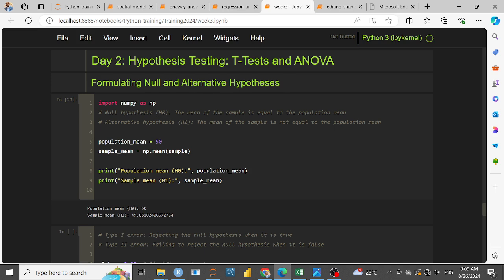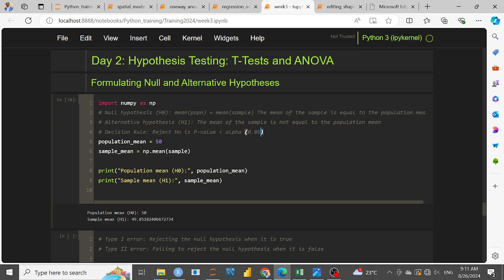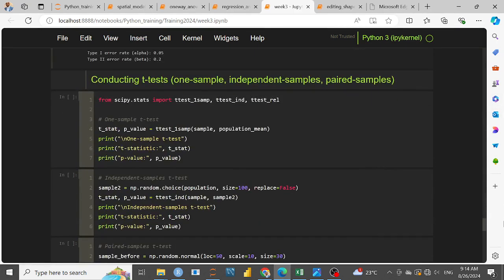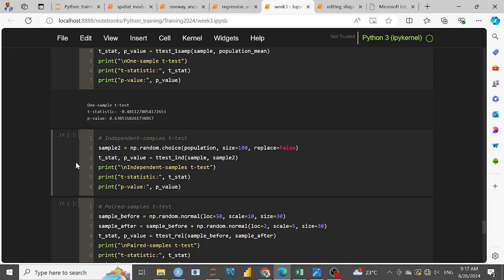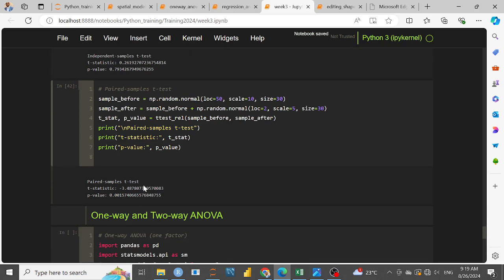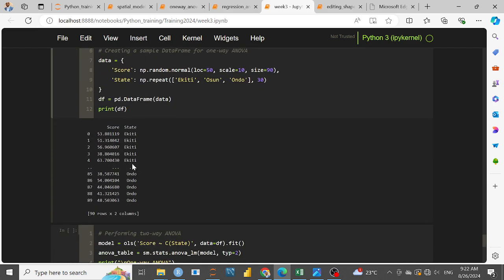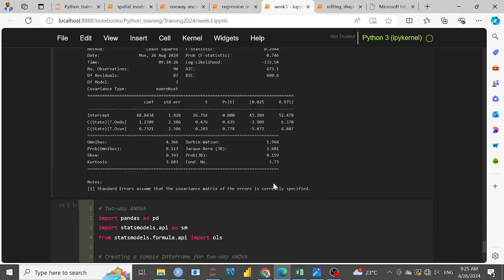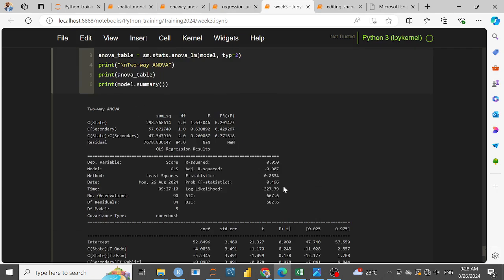Hypothesis Testing || T-Tests and Anova using Python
In this video I explained how to do test of hypotheses, perform t-test, and Anova in Python.

About 📊 "Welcome to SoftData Consult, your go-to hub for expert data analysis insights and training! Led by Dr Isaac Ajao, we specialize in demystifying data analysis using tools like R, Python, Stata, MATLAB, and more. Whether you're a beginner or a seasoned pro, our content caters to all levels of expertise. 💡 What we offer: - Comprehensive Tutorials: Dive into in-depth tutorials covering everything from basics to advanced techniques. - Expert Consultation: Personalized guidance for individuals and institutions seeking tailored data solutions. - Real-world Applications: Explore practical case studies for hands-on understanding. - Training Sessions: Enhance your analytical skills and stay updated on the latest trends. Welcome to a world where insights meet innovation!